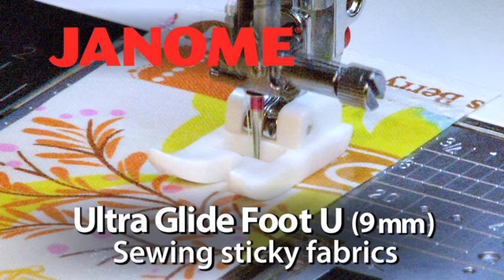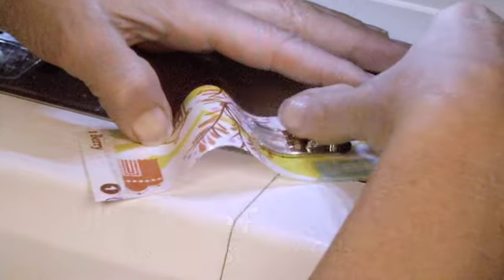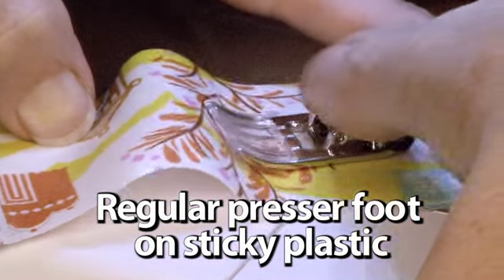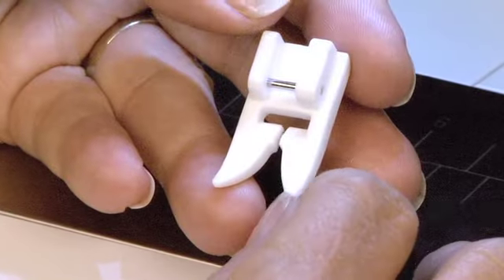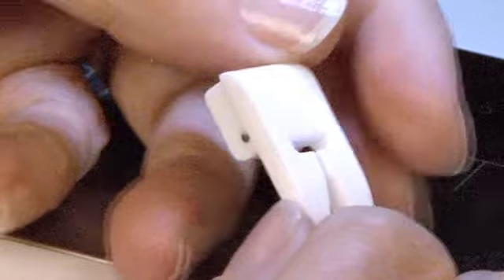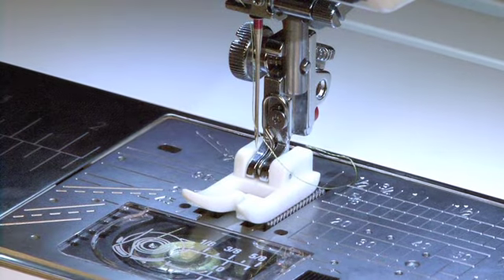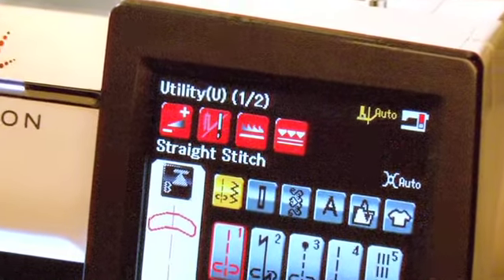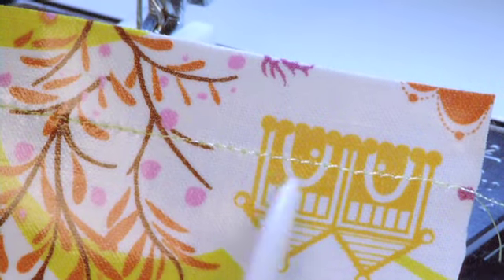Ultra Glide Foot U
Ultra Glide Foot U is a 9MM foot that allows you to sew adhesive fabrics. The Ultra Glide Foot U is made of a non-stick material.